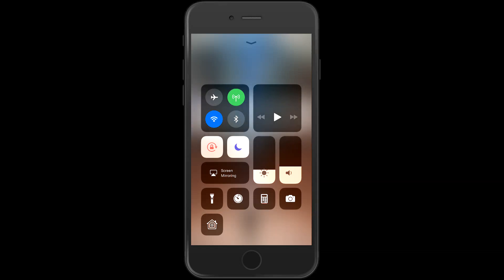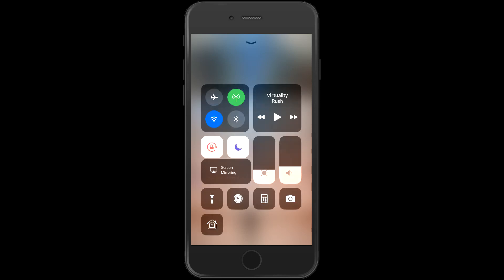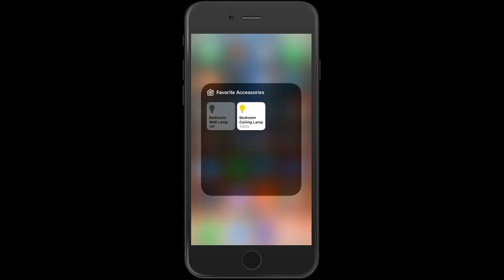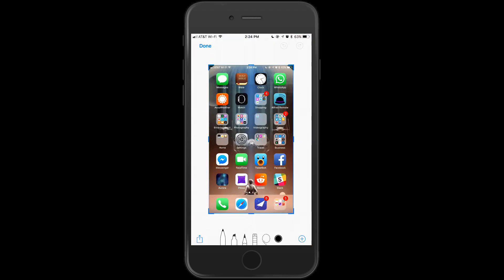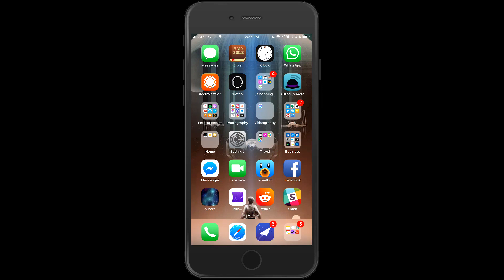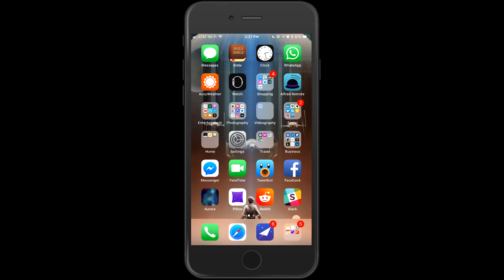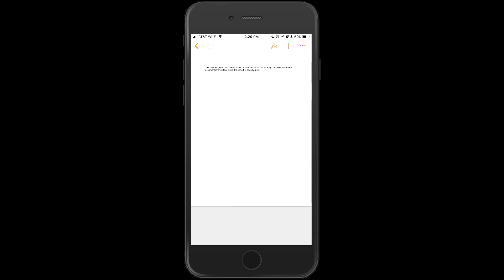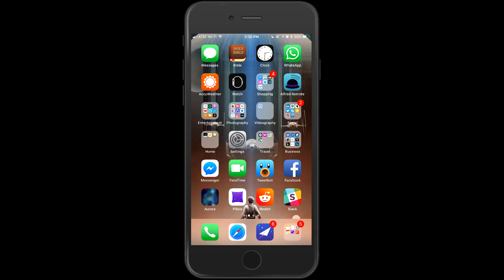Video Walk-Through of iOS 11 on the iPhone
Jeff Butts put together a video-walkthrough of iOS 11 developer beta 1. It highlights some of most of the important changes to iOS 11 on the iPhone. Remember, however, that this is only the first developer beta. Things are sure to change as we go deeper into the development cycle for the operating system.